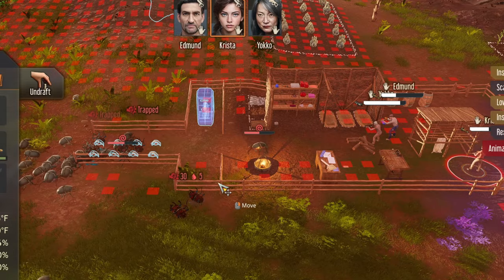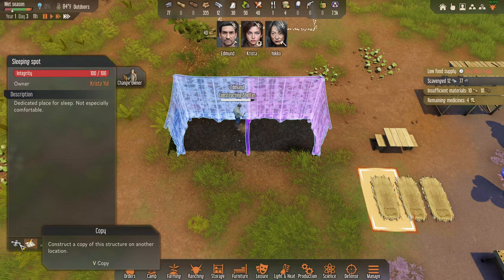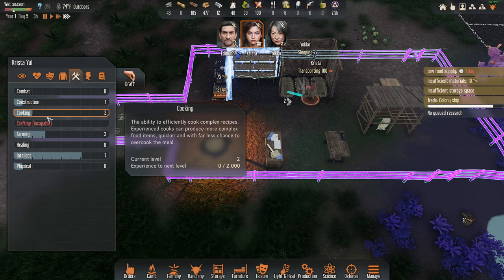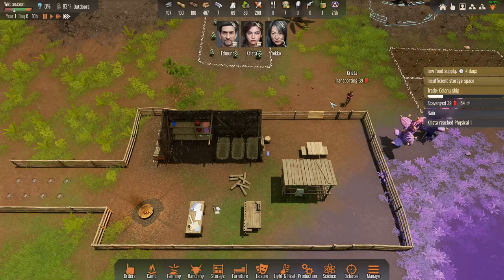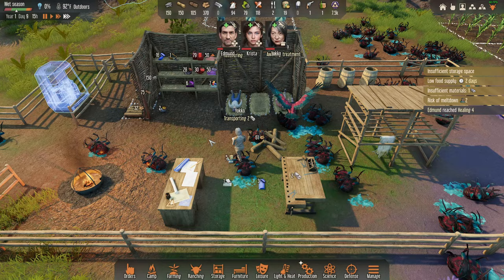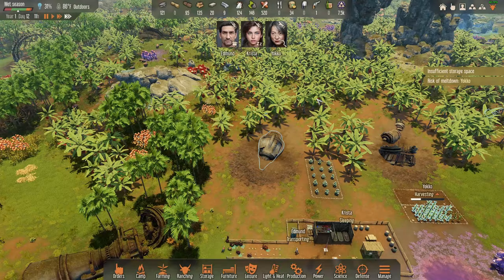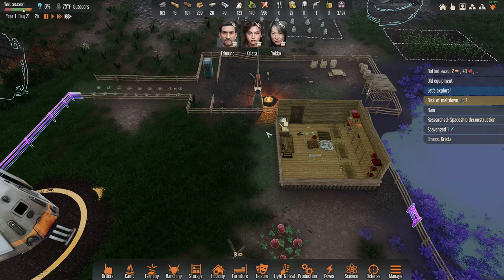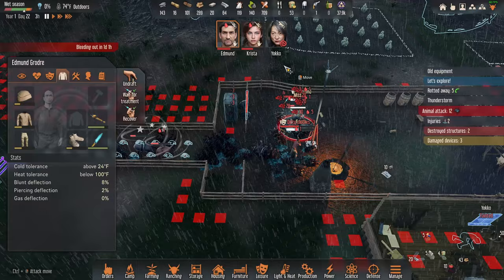Insane Difficulty Jungle Biome: Stranded Alien Dawn Gameplay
Experience the ultimate challenge in Stranded: Alien Dawn as you navigate the treacherous Jungle Biome on Insane. Learn expert tactics and tom foolery. Immerse yourself in thrilling Stranded Alien Dawn gameplay  as you explore the captivating New Biome, encountering dangerous wildlife and uncovering the secrets of the Trading Outpost Scenario. Prepare for an adrenaline-pumping adventure unlike any other. Play Stranded: Alien Dawn now and conquer the untamed jungle!

Difficulty - Insane
Seed - Tacticat
Trade Post Scenario